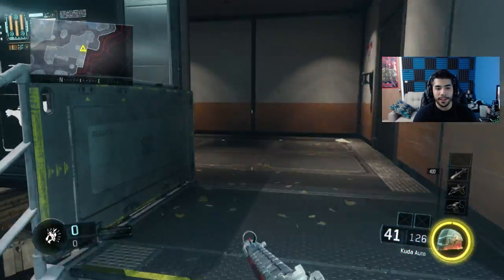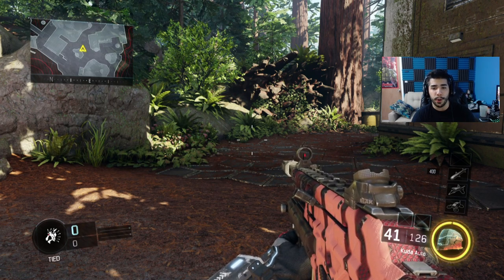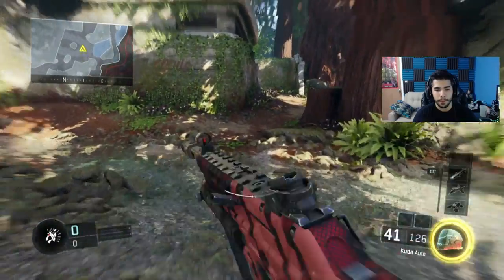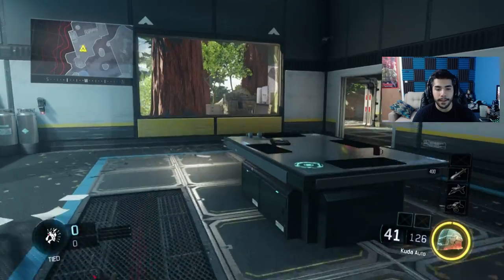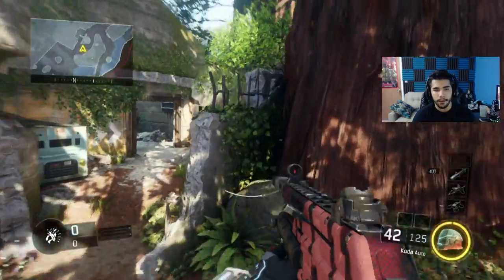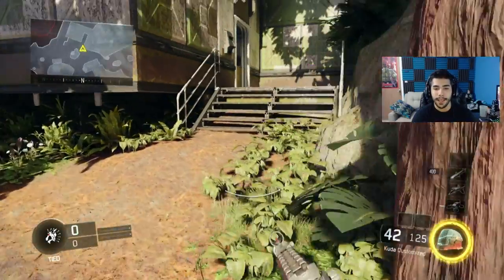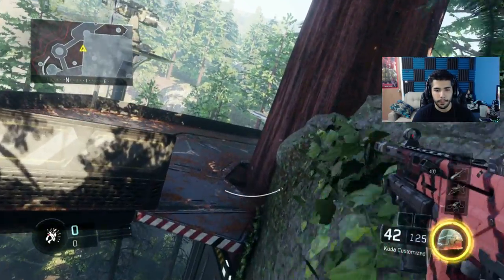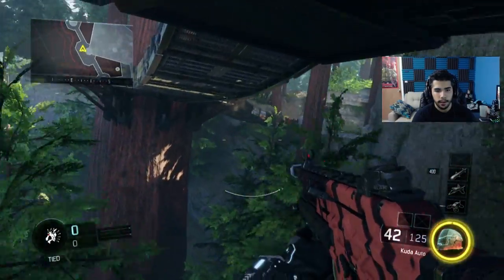HOW TO IMPROVE YOUR MOVEMENT ON BLACK OPS 3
I HAVE 3 GREAT TIPS FOR YOU GUYS TODAY TO IMPROVE YOUR MOVEMENT! :)